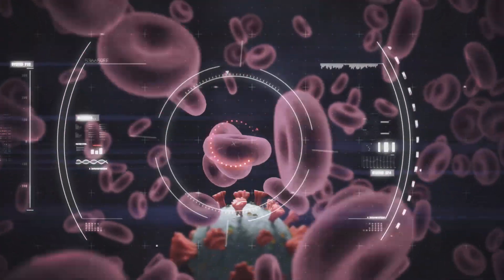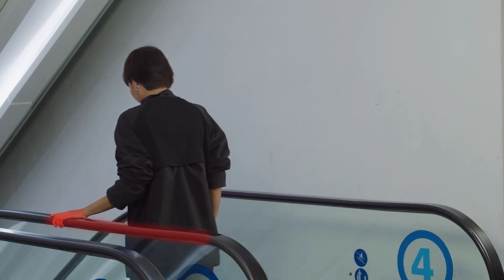Introducing BR Shield | Biostatic Surface Protectant against COVID-19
Defend and maintain a safe environment, 24/7. This treatment eliminates the risk of cross contamination, ensuring treated surfaces remain non-infectious.

BR Shield is a reactive saline quaternary ammonium compound, which provides permanent antiviral and antimicrobial coatings to any surface it is applied to. This eliminates the risk of cross contamination and the subsequent spread of pathogenic organisms from one person to another.

Therefore, this precludes the transfer of the CoVid 19 virus via its most common route of transmission and subsequent infection, from one person to another via a contaminated surface.